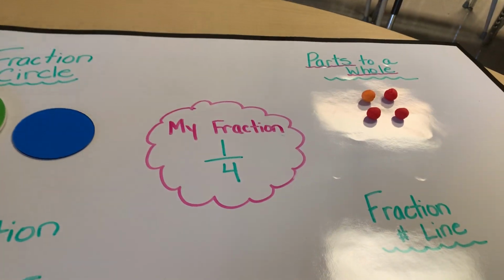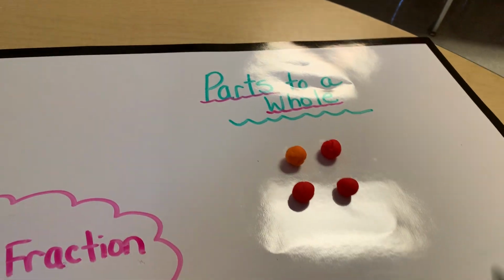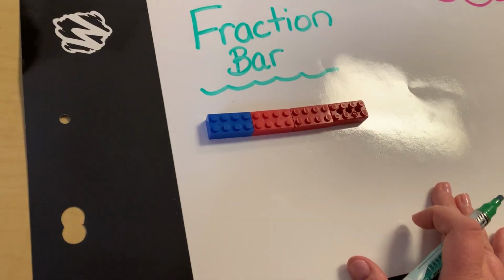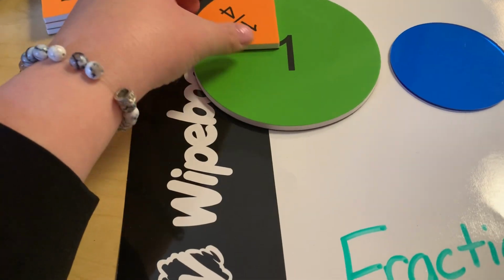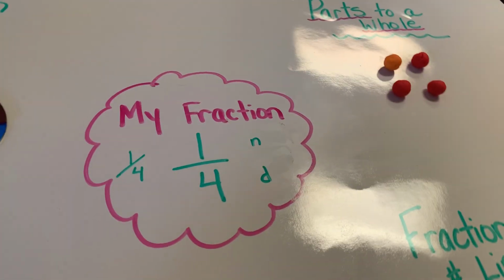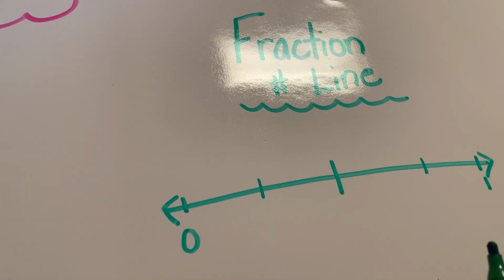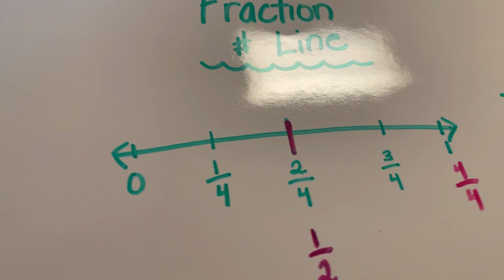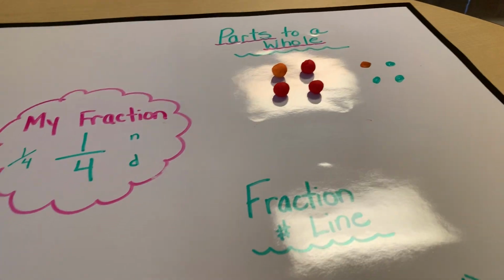April 29, 2020